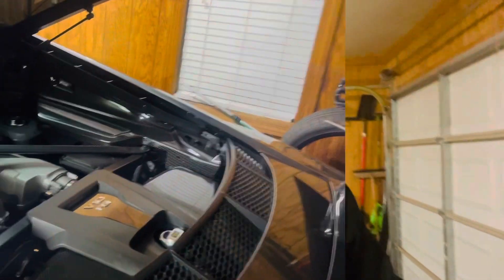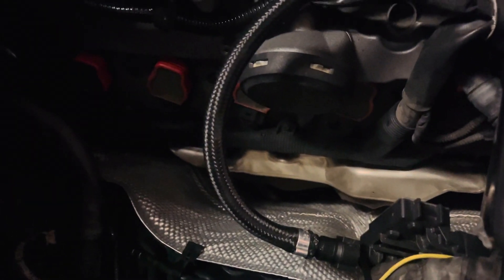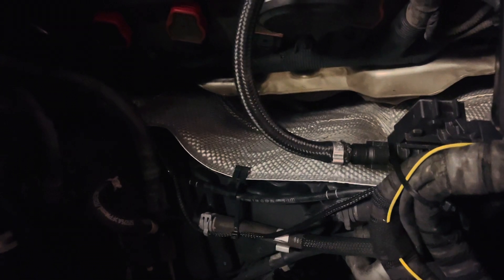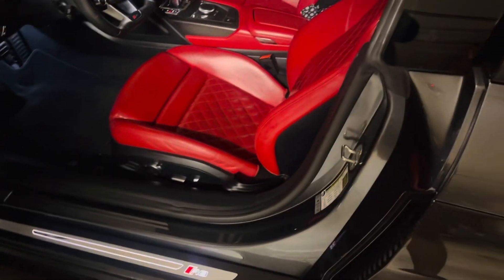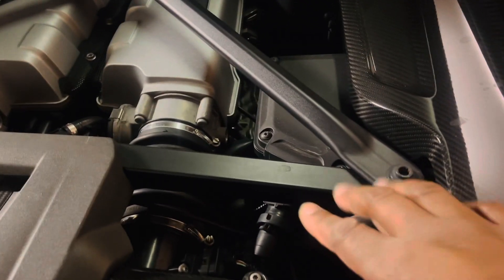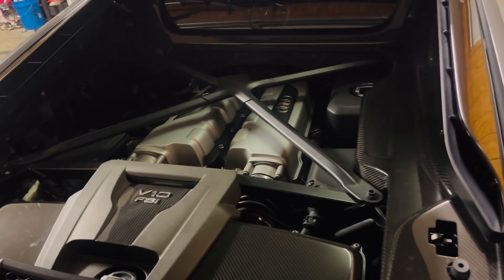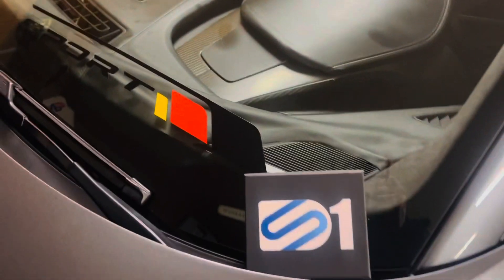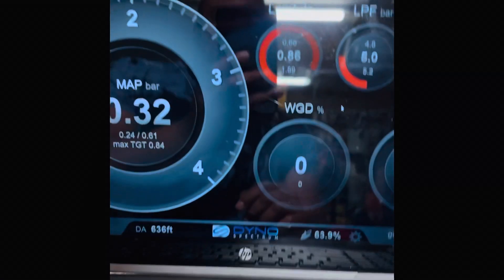Billionaires Scheme W/ turbo Supercar Dream 🛌!!!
Talks about flex fuel and Which Turbo system is the best.